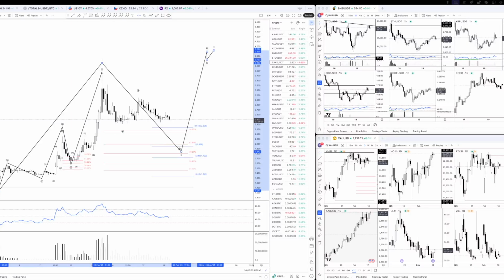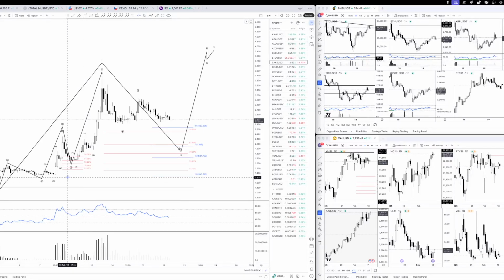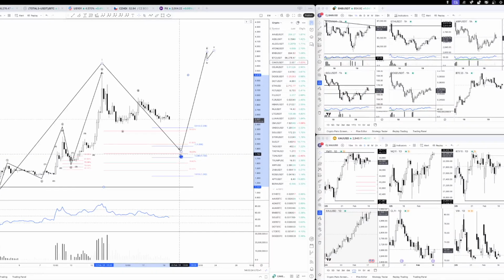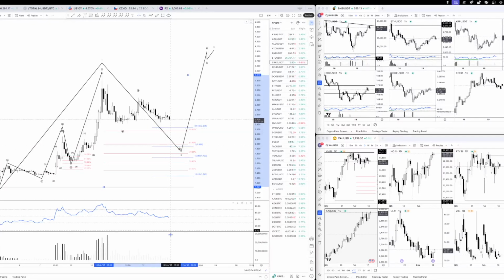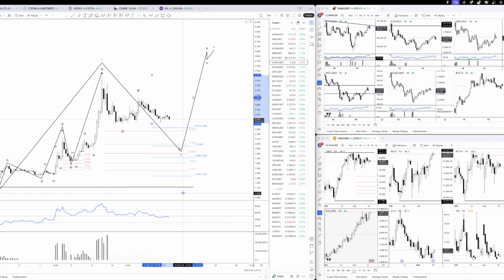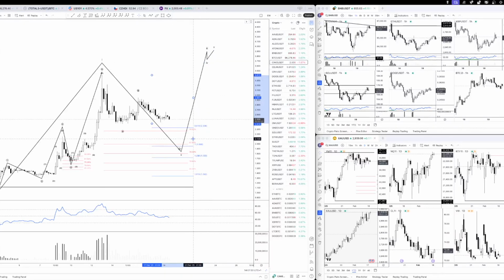CAKE Is Doing A PullBack Before Heading Higher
CAKE Coin Elliott Wave Price Update - Cryptocurrency Trading

$Cake Price Chart Update - $Cake Elliott Wave Supports Resistances